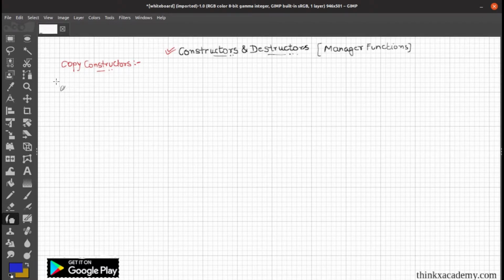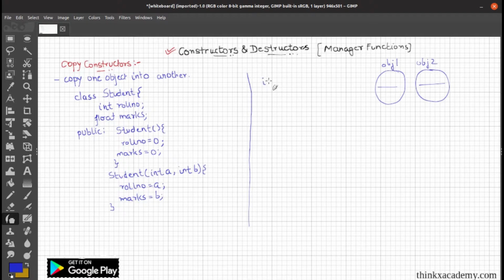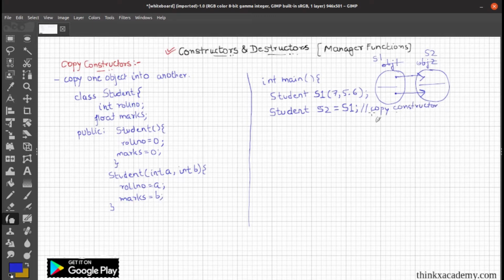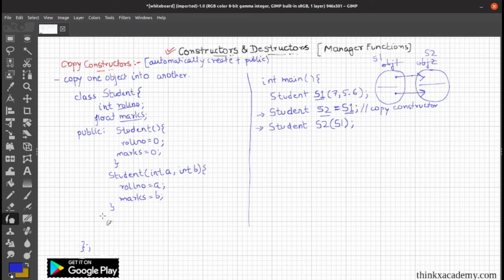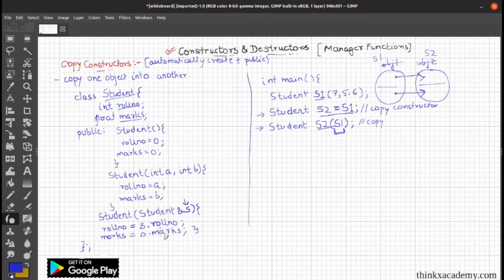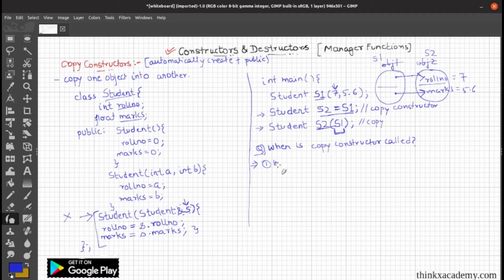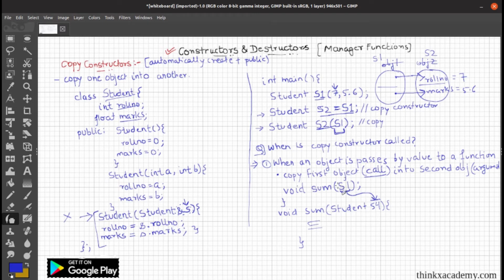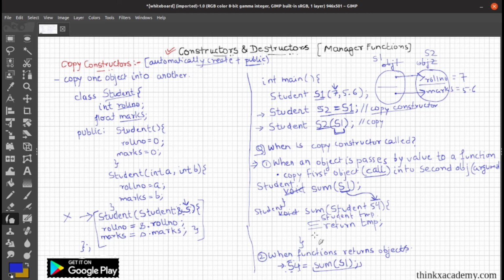Copy Constructors in C++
Topics discussed in this tutorial:
1)What are Copy Constructors in C++?
2)When are copy constructors called?
3)Explicit Copy constructors creation.